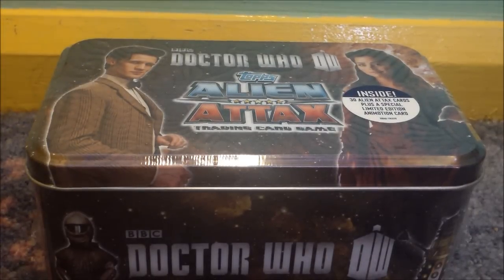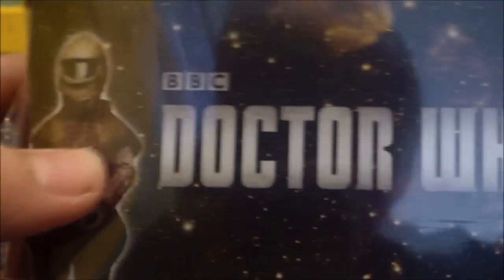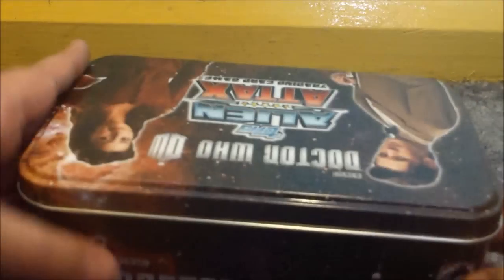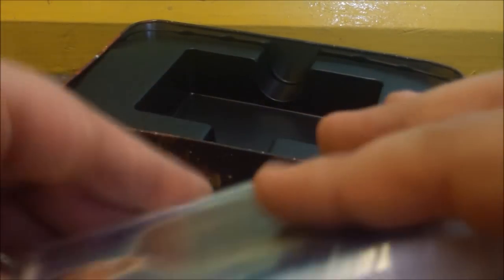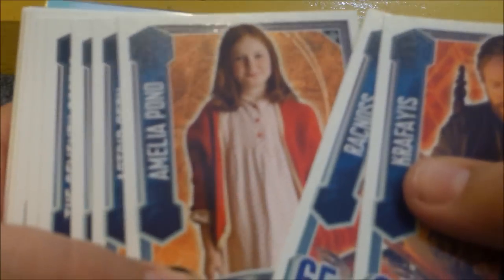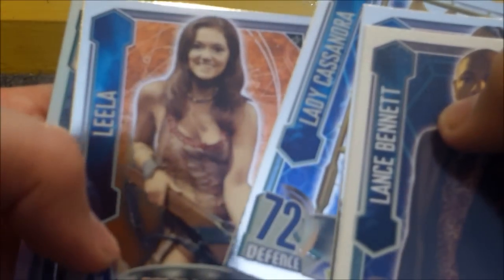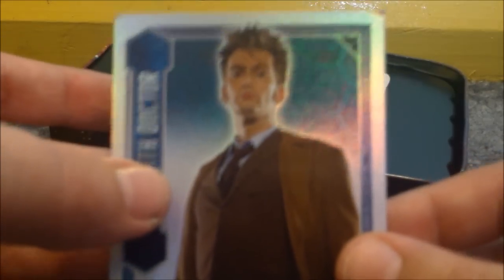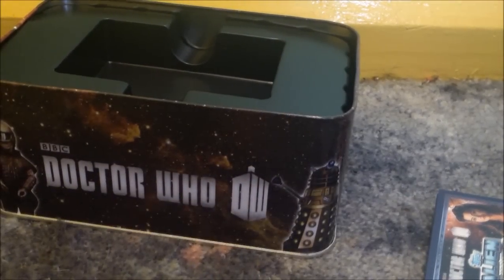Opening Doctor Who Alien Attax Tin